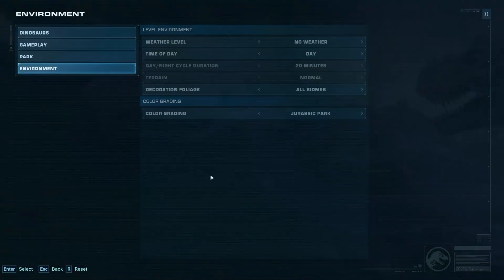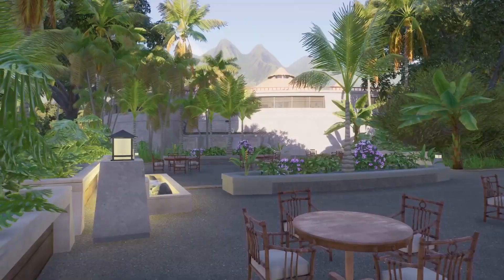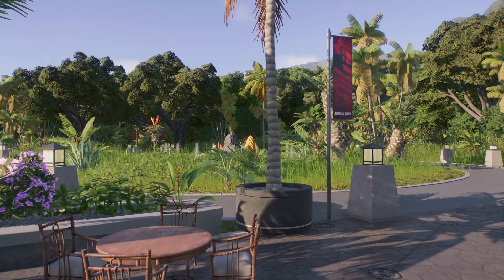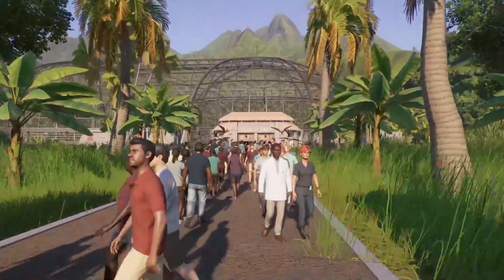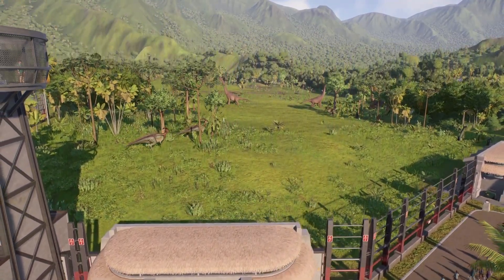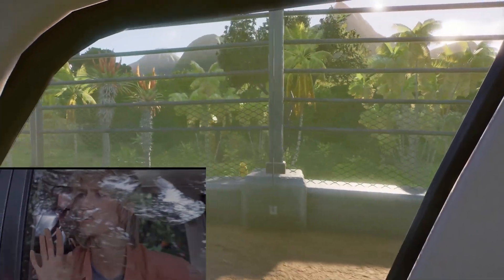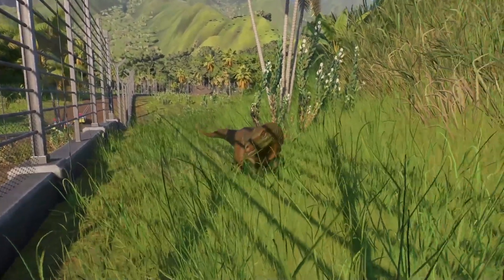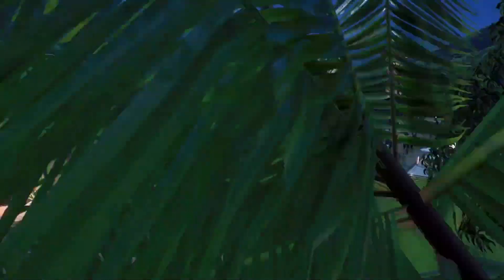Jurassic Park Now Open - A Chaotic Tour (Jurassic World Evolution 2)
We're back and more chaotic than ever.

0:00 (Setting Up)
0:59 (Helipad & Visitor Center)
2:52 (Zipline & Hiking Trail)
4:49 (Main Entrance)
5:32 (Lagoon)
6:44 (Main Street)
7:45 (Aviary)
9:30 (Safari Entrance & Staff Area)
9:57 (Safari Edge & Raptor Paddock)
11:10 (Jurassic Park Safari Tour)
12:31 (Dilophosaur Paddock)
13:07 (Gallimimus Valley)
13:17 (Troodon Paddock)
13:41 (Ankylosaur Paddock)
13:54 (Metriacanthosaurus & Baryonyx)
14:24 (Triceratops Paddock)
14:53 (Compsognathus & Herrerasaurus)
15:24 (Tyrannosaur Paddock)
16:00 (Brachiosaur & Parasaurolophus Paddock)
16:34 (Conclusions)
17:50 (Sick Drone Footage)
18:32 (Ending)